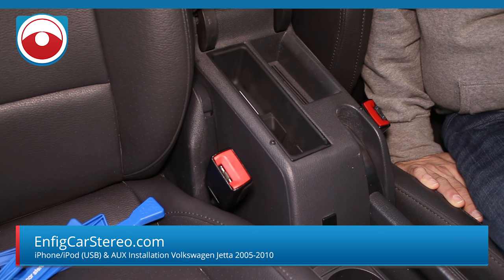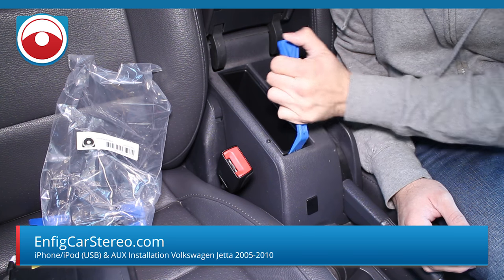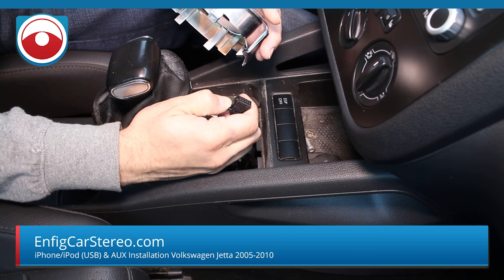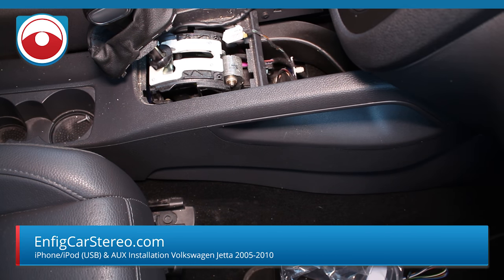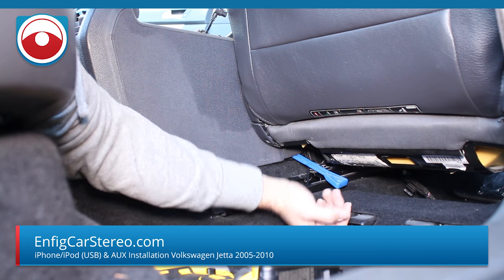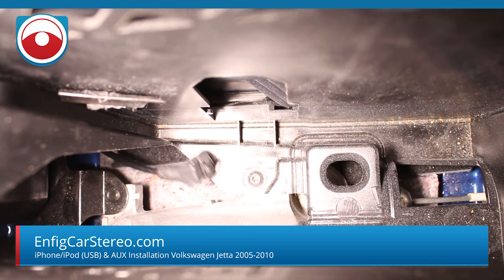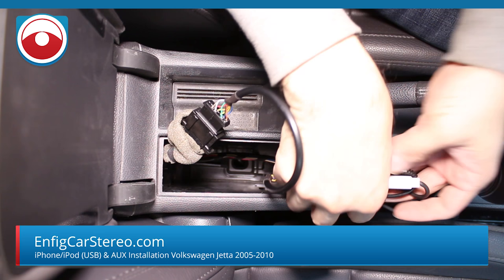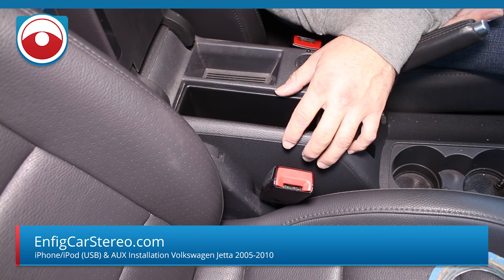Easy install iPhone adapter 2006-2009 Volkswagen MK5 Golf GLI GTI Jetta R32 Rabbit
For more videos and all the products used in this video